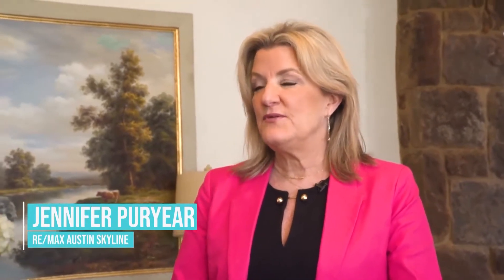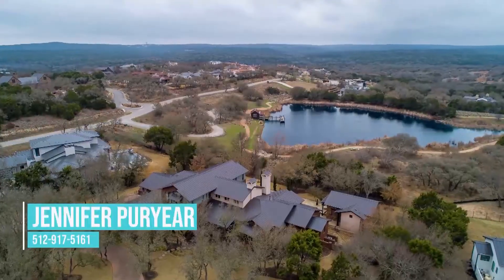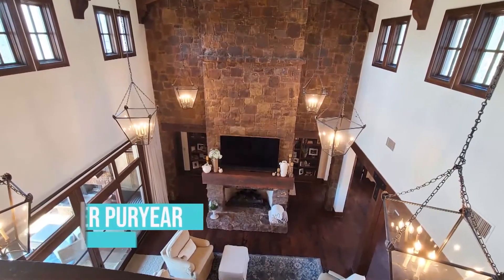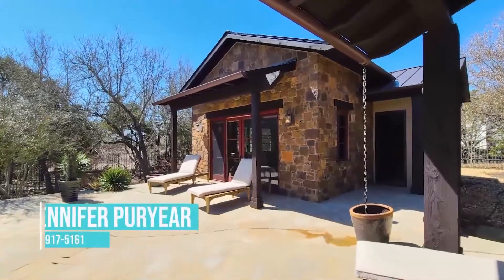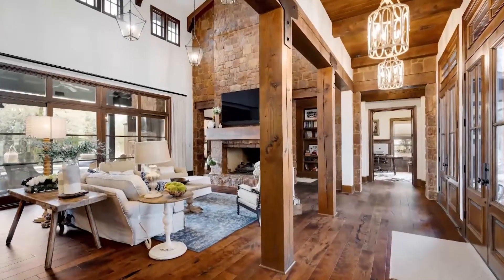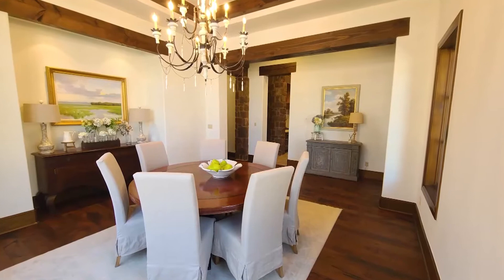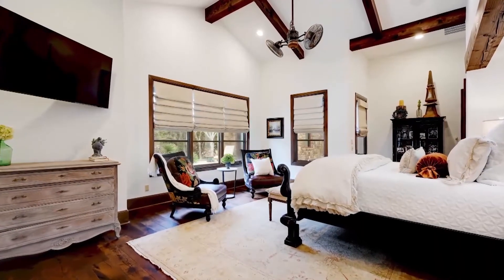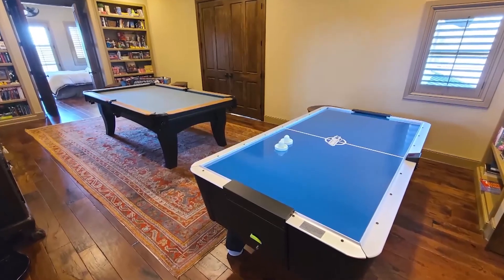Jennifer Puryear PRIVATE TOUR OF LUXURY ESTATE, AUSTIN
Fantastic luxury home in Spanish Oaks, Austin, TX. This 4 BR/4 BA Texas Farmhouse on a .9 acre cul-de-sac, by John Siemering in elite Spanish Oaks w/hand‐hewn sandstone, Douglas fir beams a met& al roof under canopied trees. Inspired by the natural surroundings, this is your dream home!
The chef's kitchen wows w/a hand forged copper vent hood, imported tile floor, granite & more.
Downstairs, find the primary & secondary bedrooms, the gym, laundry, private study & 2 story great room. Attention to detail make the owner’s retreat an oasis.
The private staircase leads to 2 bedrooms separated by a game room.
Near the 75 ft lap pool, a detached 1/1 cabana w/kitchenette is complete w/automated shades. Offered a $3,694,988!